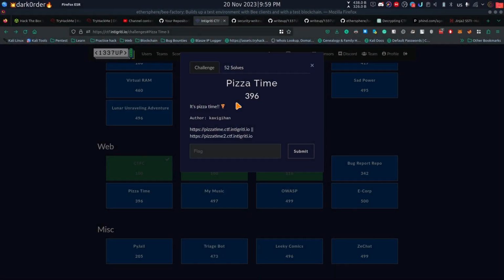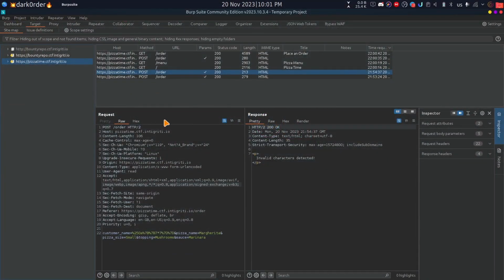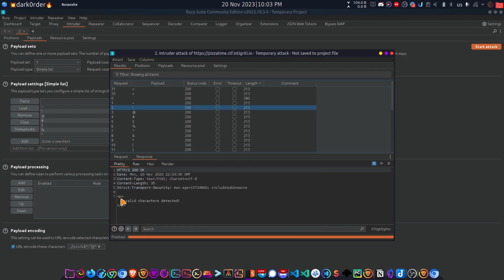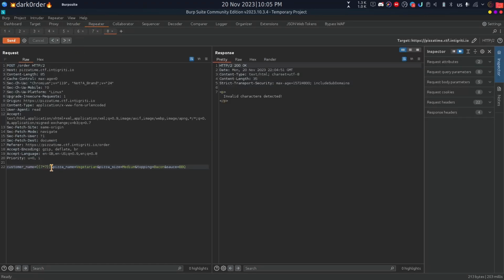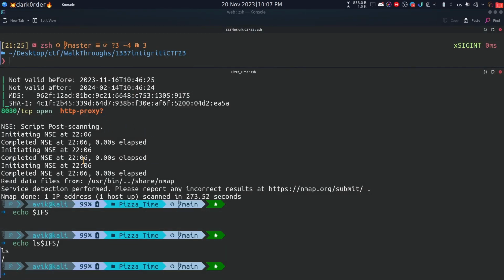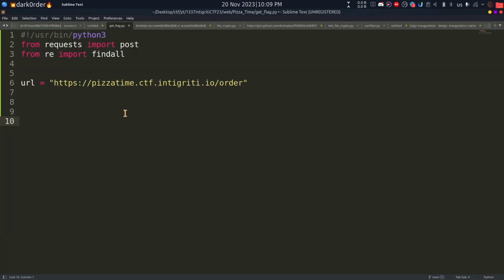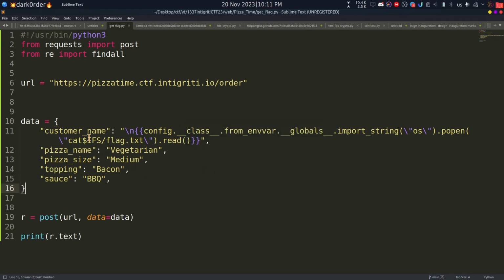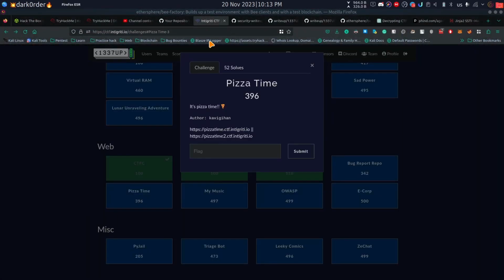Pizza Time | Flask SSTI FIlter Bypass | Intigriti 1337UP CTF | Web | 2023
🔥 Get ready for a pizza party with a twist! 🍕 In this video, we'll dive into the world of Flask Server-Side Template Injection (SSTI) and how to bypass filters. 🛡️ This is a part of the Intigriti 1337UP CTF 2023 challenge, providing a hands-on approach to learning about SSTI. 🎯

Key topics covered include the basics of Flask and SSTI, how to manipulate and obfuscate data, and how to bypass certain restrictions. 🧰 We'll also discuss the importance of understanding how web applications work from a low-level perspective, and how this knowledge can be used to improve your cybersecurity skills. 🛡️

Join us as we explore the potential risks and consequences of SSTI, and how to protect your applications from such attacks.

🌟🌟Like my work? 🌟🌟

Support me 🤝
ETH: 0x4217ac7e12CA88C07B63acE2F602e4f41971F77f
BTC: bc1q4fs9cyxgyhf4x4qj4cql9n5zez2k0gsl3et72z
USDT(Tether): TUzA7FoGtsSVbWAZAQgMpgtYj1oHatz16g